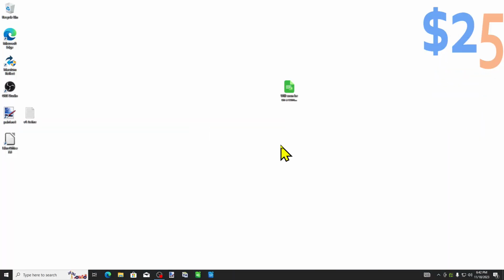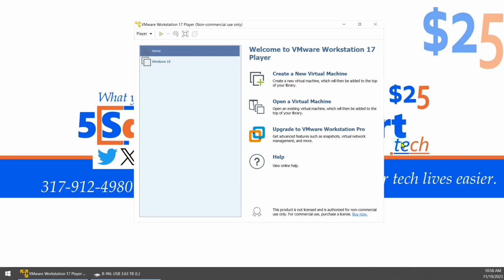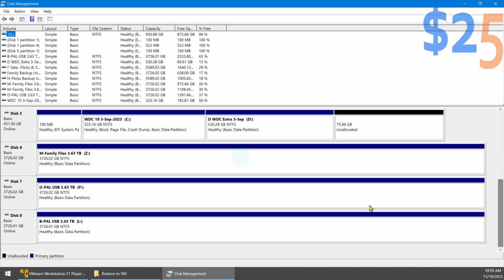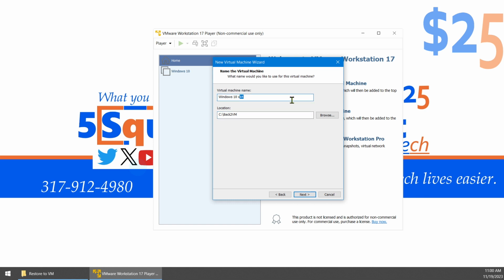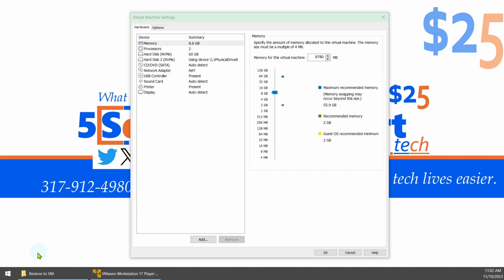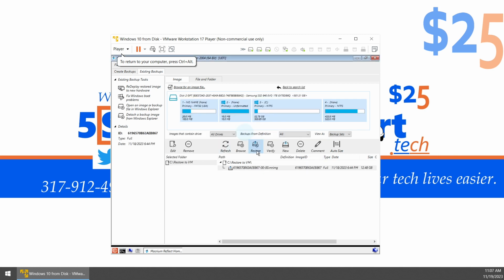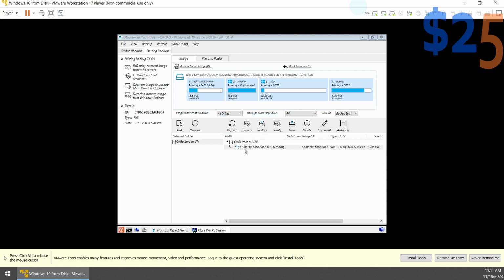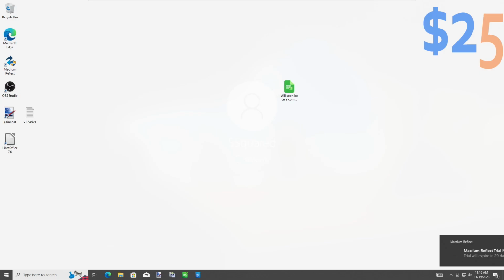Transform Your Physical PC into a Virtual Machine using Macrium Reflect FREE version 8 with VMware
Discover how to transform your physical PC into a virtual machine using the power of Macrium Reflect FREE version 8 and VMware Workstation 17!

In this video tutorial, we'll guide you through the process of virtualizing your physical PC, enabling you to run it as a virtual machine on any compatible system.

Master the art of virtualization and unlock the following benefits:

Enhanced portability: Carry your virtualized PC anywhere you go, without the need for bulky hardware.

Improved security: Shield your virtualized PC from hardware failures and maintain data integrity.

Simplified troubleshooting: Troubleshoot and diagnose issues with ease without affecting your physical PC.

Along the way, you'll learn:

Essential Macrium Reflect FREE version 8 features: Explore the key functionalities of Macrium Reflect FREE version 8 to effectively virtualize your PC.

Step-by-step virtualization process: Follow our instructions to seamlessly transform your physical PC into a virtual machine.

Troubleshooting tips and tricks: Gain valuable insights into resolving common virtualization challenges.

This video is ideal for:

Business owners: Protect your business data and streamline IT operations by virtualizing your company's PCs.

Home users: Experience the benefits of virtualization and enjoy a more versatile computing experience.

Please note:

This video assumes a basic understanding of computer hardware and software.

Back up your important data before attempting any virtualization tasks.

Embark on your virtualization journey today and empower your PC with the flexibility and security of a virtual machine!